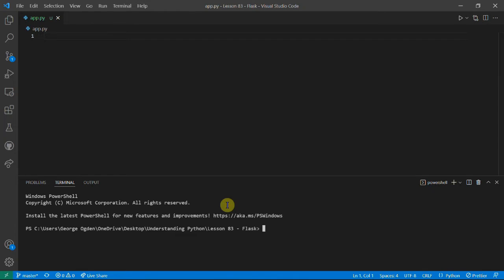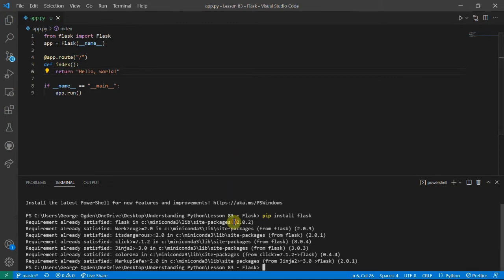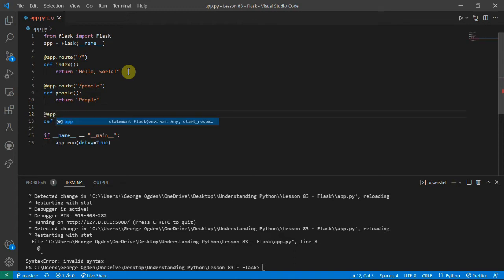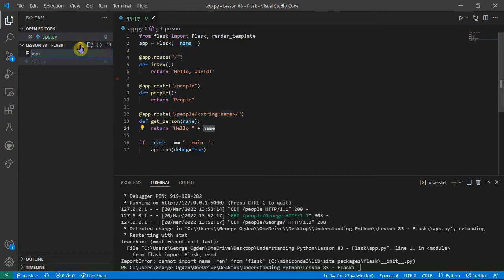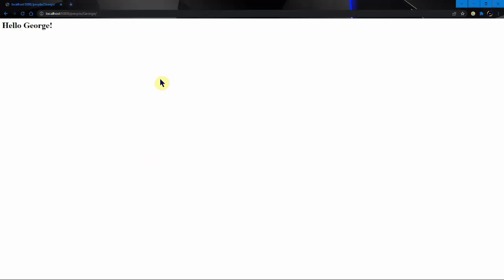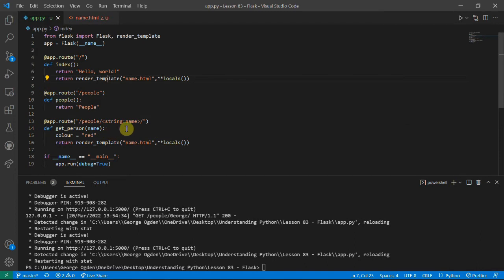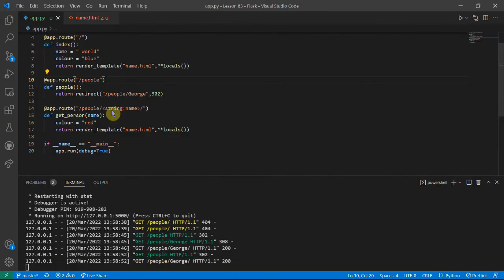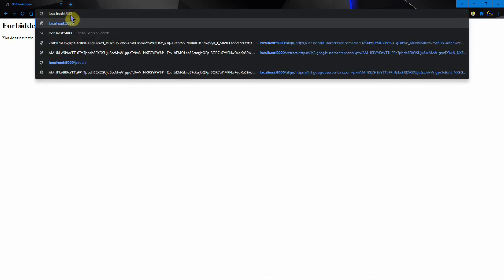Understanding Python: Lesson 83 - Flask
Learn the basics of Flask - a simple, yet powerful web framework in Python. for more details.

Happy learning!